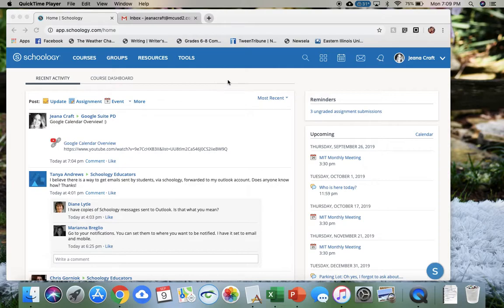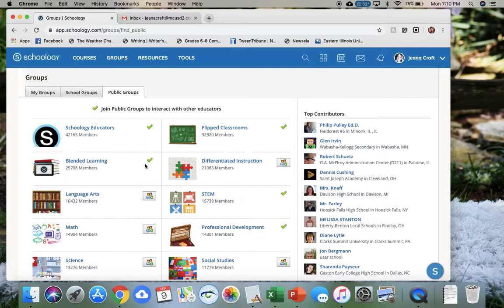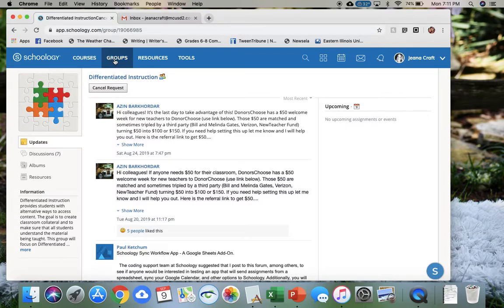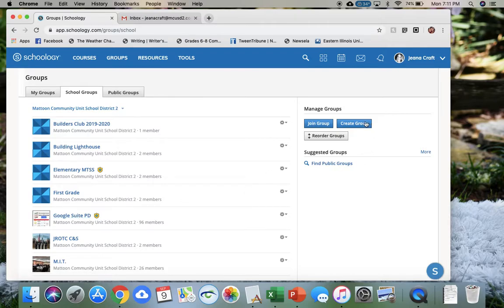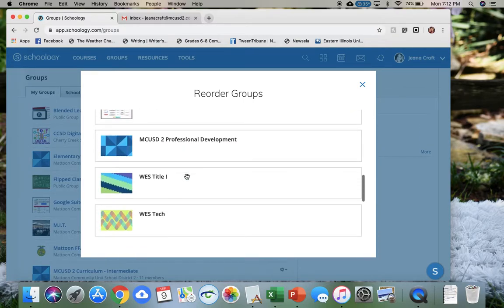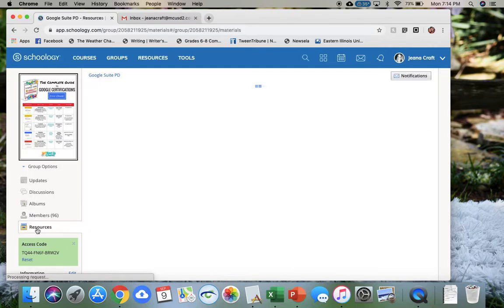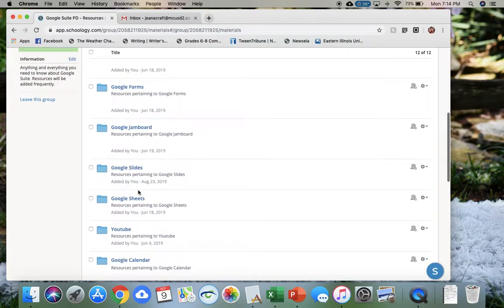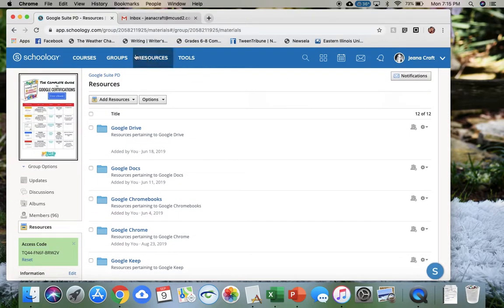Schoology Groups Overview